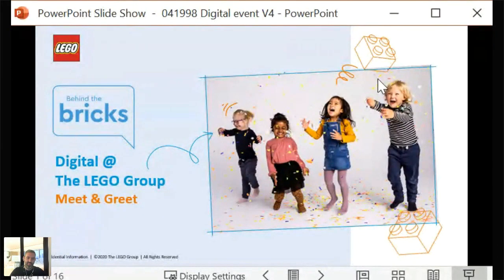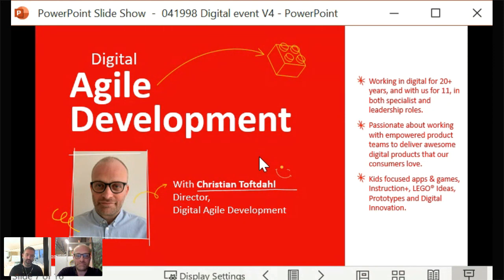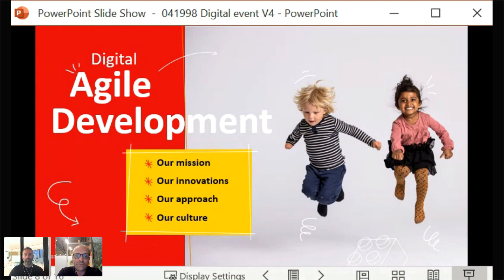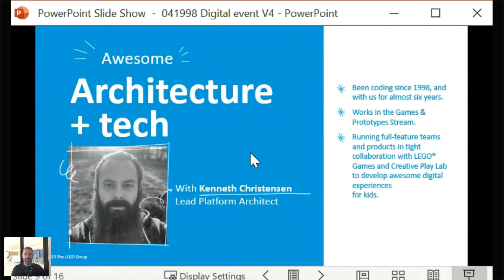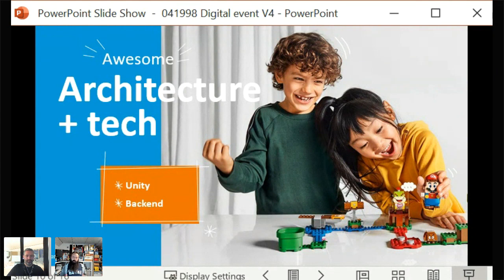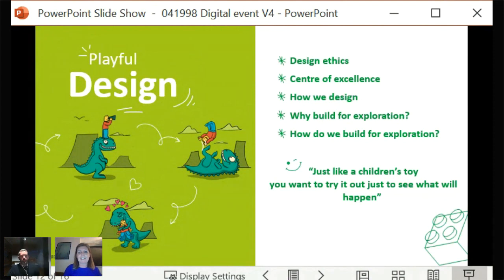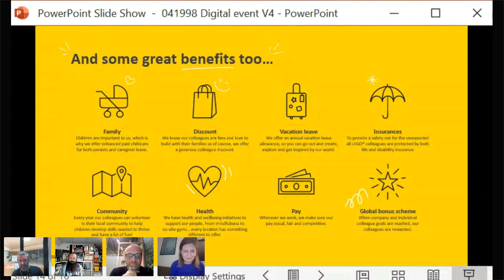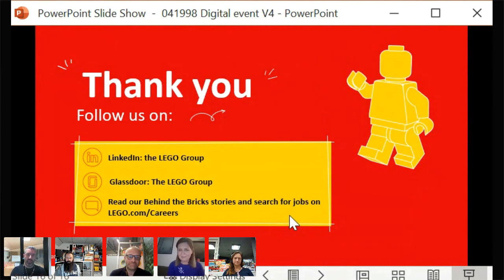Behind The Bricks | Digital Meet & Greet | Copenhagen